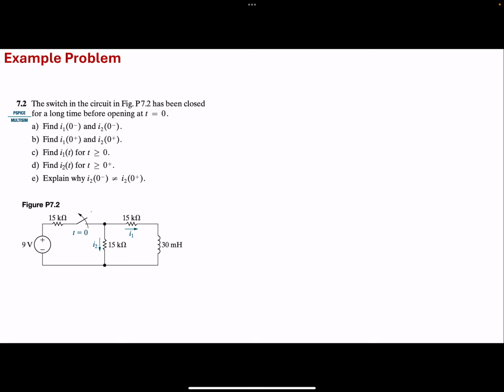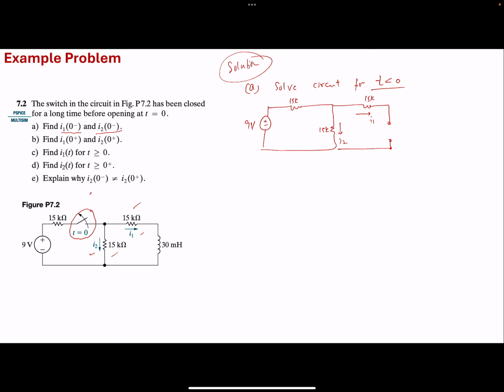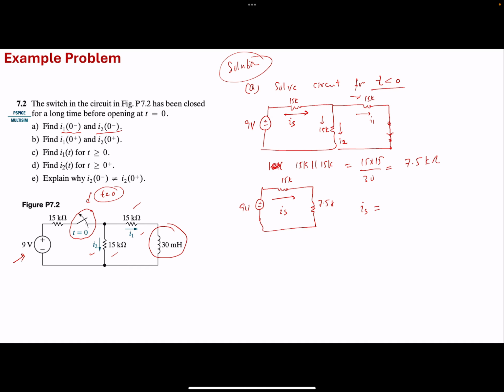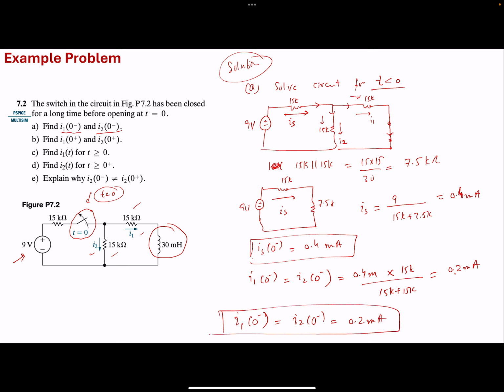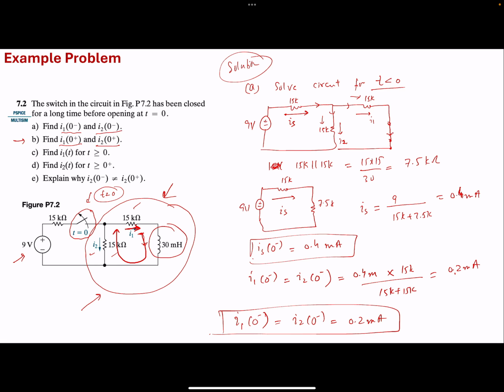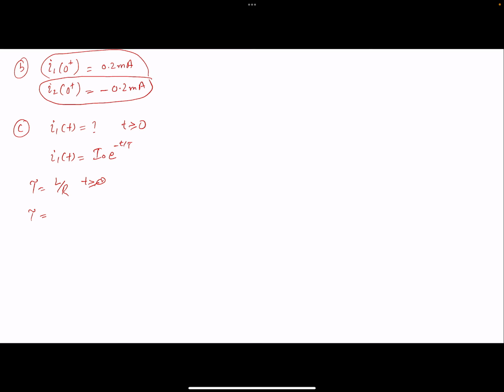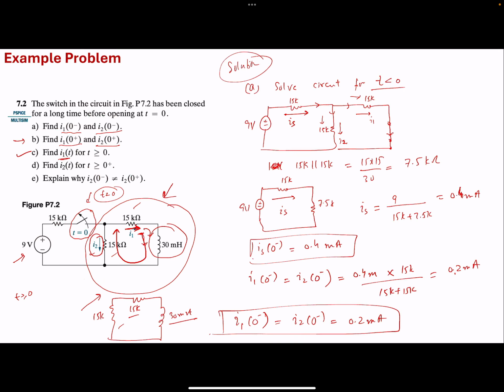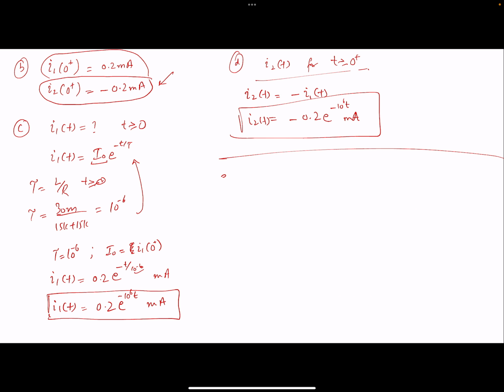Lecture_2_SP2: Example Problems Natural Response RL Circuit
This supplemental lecture provides further practice on natural-response circuit analysis using first-order differential-equation methods.